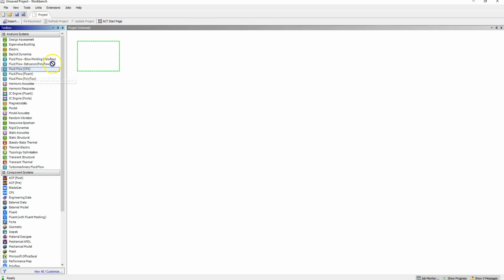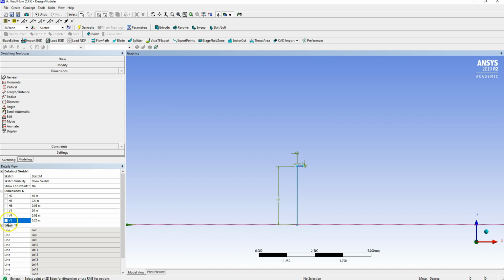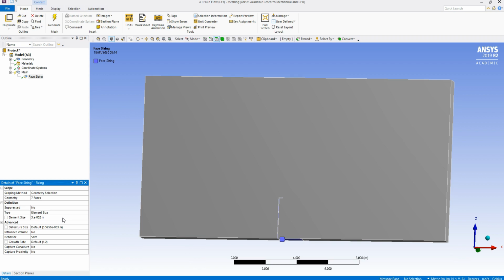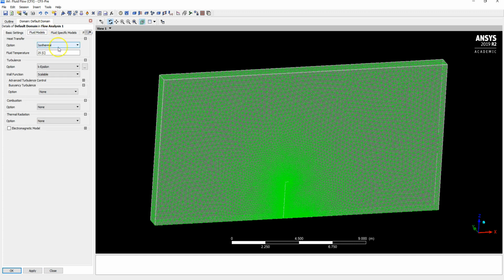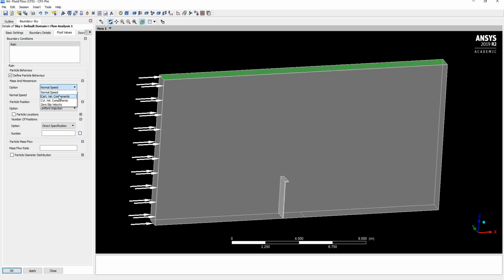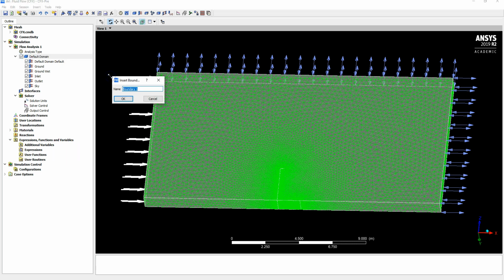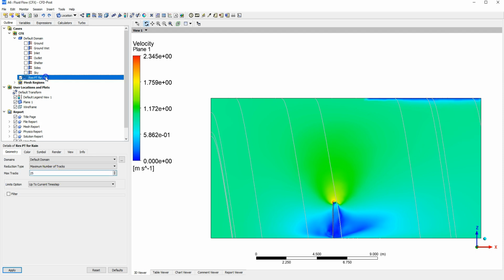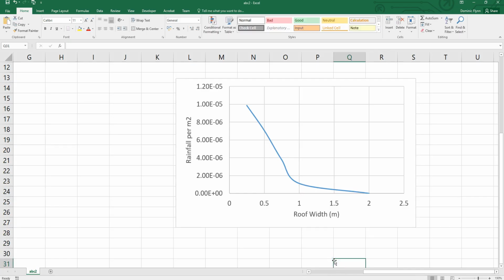How to Model Wind Driven Rain and Wetting Area | Simulation Tutorial Using Ansys CFX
In this tutorial you will learn how to:
- Model wind driven rain using particle transport solids in Ansys CFX.
- Apply buoyancy forces.
- Calculate wetting in Ansys CFD Post.

Useful Books and Resources
Wind Effects on Structures: Modern Structural Design for Wind 4th Edition
by Emil Simiu  and DongHun Yeo